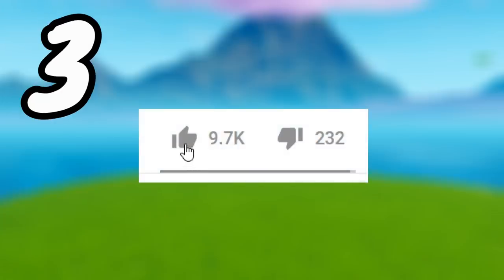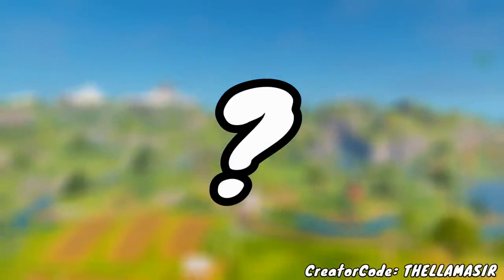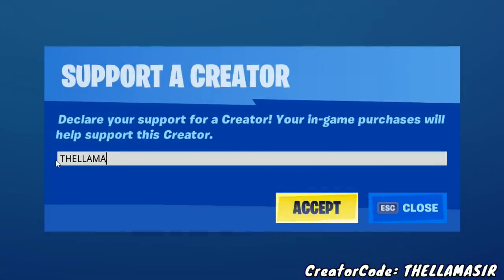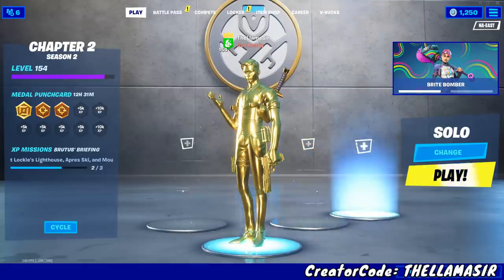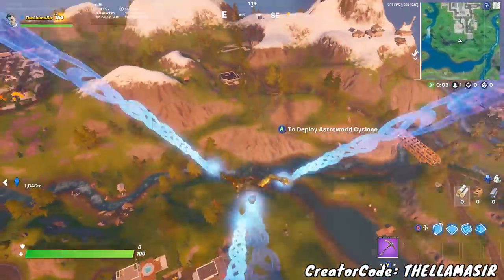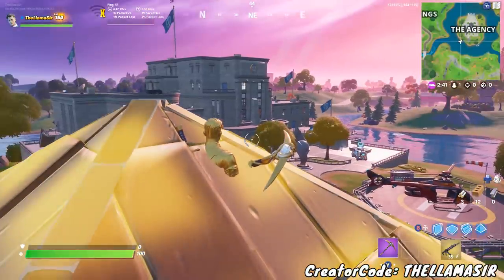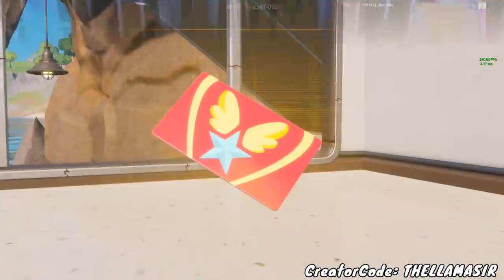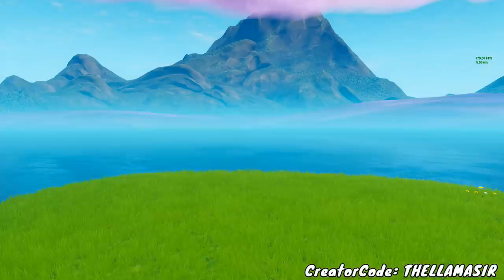What Happens When You Use the WRONG Keycard at a Vault? (CRAZY)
What happens when you use the WRONG keycard at a Vault? Today we look into some secrets here in Battle Royale Season 2 Chapter 2! Do you get a special achievement, free vbucks, free reward, maybe XP, or just something interesting? Those are the questions we solve with this myth! Also we run into some weird glitches, they’re fun though! Let me know if you’d like to see specific glitch videos. Also the gameplay is just fun throughout so enjoy!